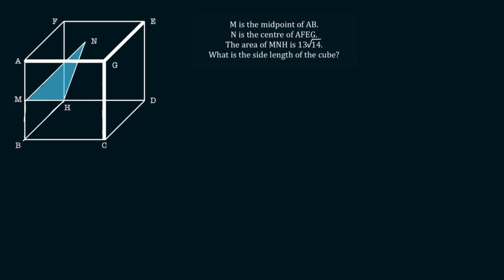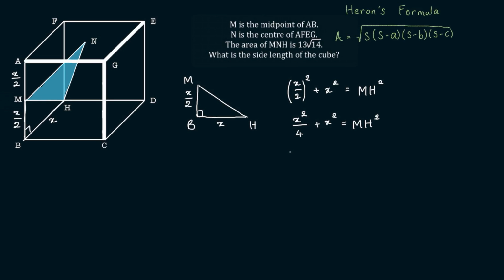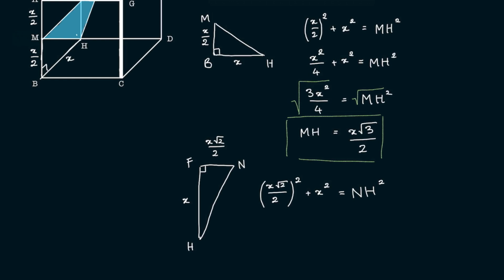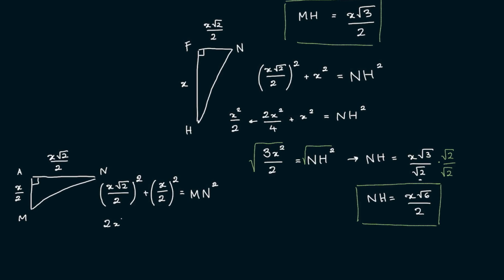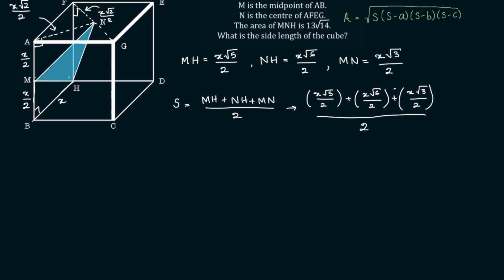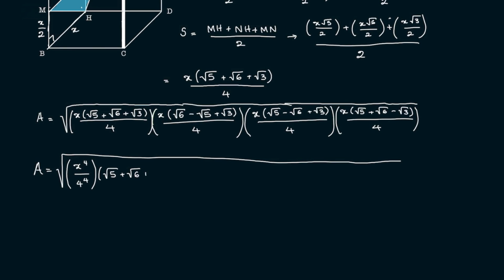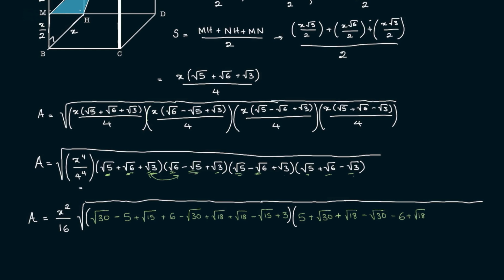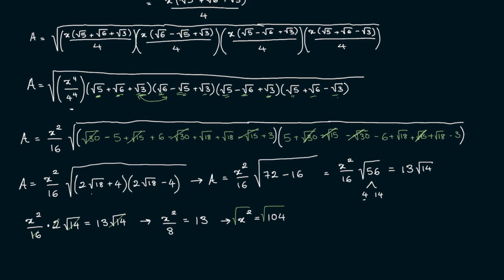Do you know the Heron's Formula?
Interesting Geometry problem which involves the application of the Heron's Formula